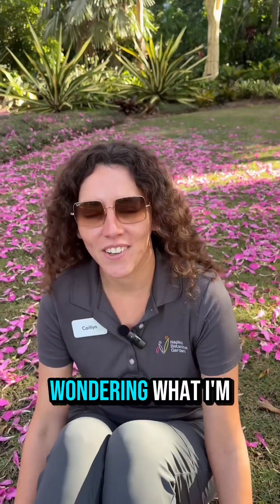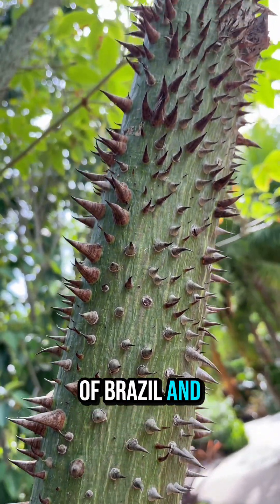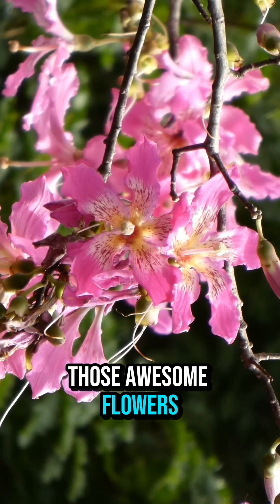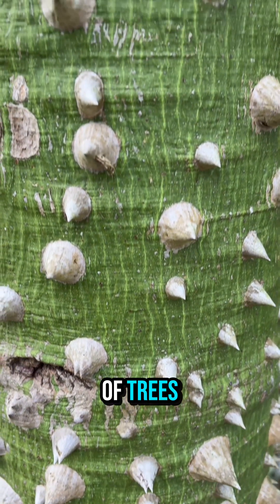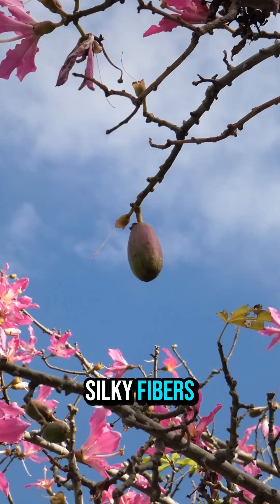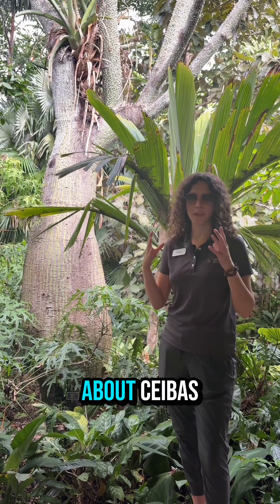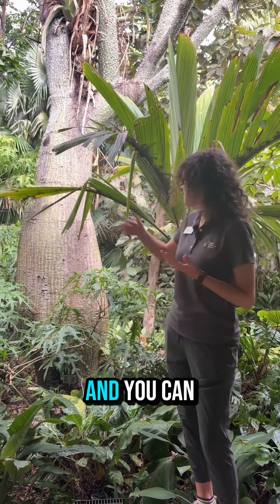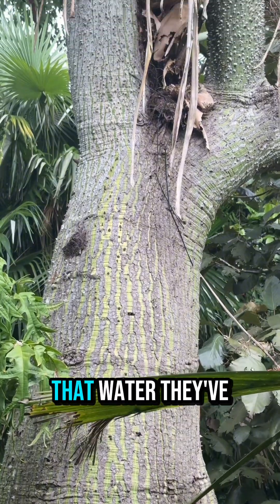The Ceiba (Silk Floss Tree) is showing off again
The Ceiba (Silk Floss Tree) is showing off again—spikes, blooms, and all! Nature’s engineering never ceases to amaze me. 🌸🌿